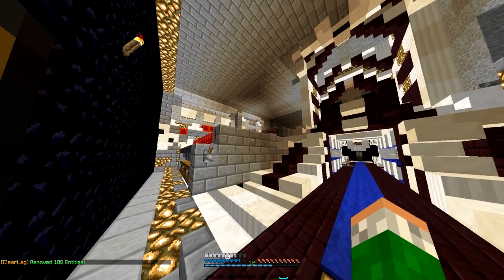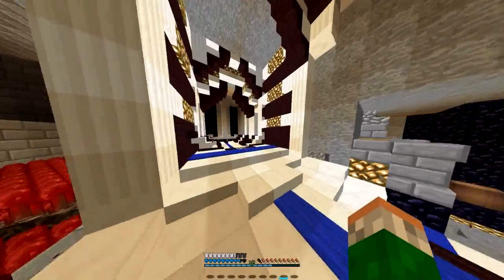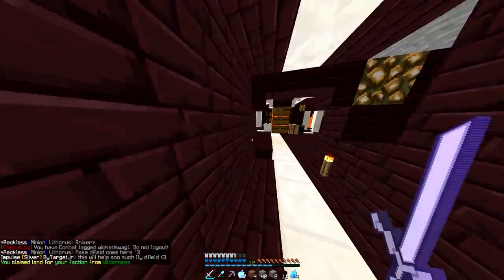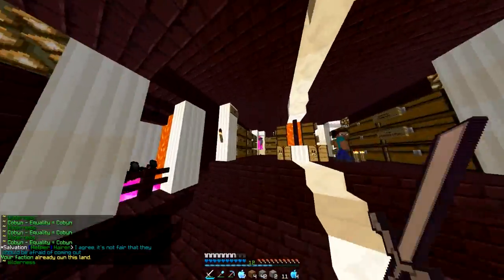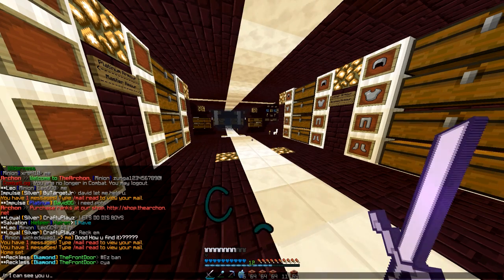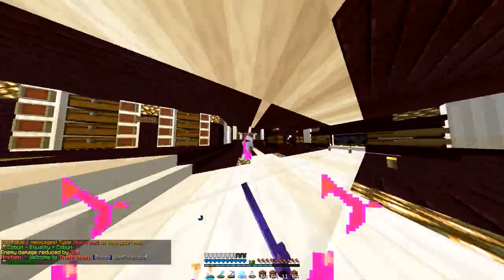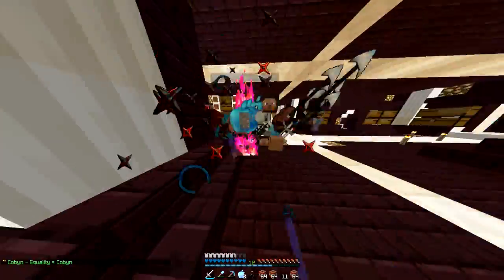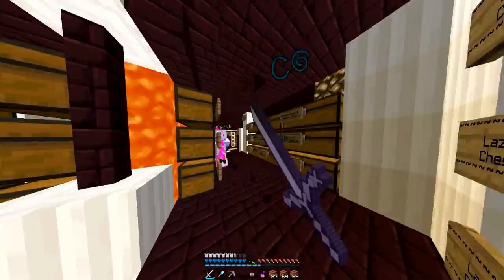Minecraft: Factions! Episode 86 | XRay Raid?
Minecraft Factions Server Lets Play Ep 86 - In Factions you and friends must create a Faction in order to raid, farm, and become successful in this intense gamemode! In this episode I showcase my new base remodeling, then spot a name under where I'm about to raid! Apparently I get accused of hacking as well!

Server IP : PvP.TheArchon.net